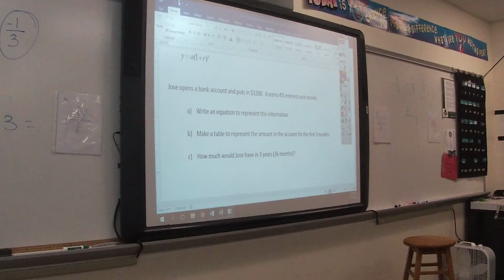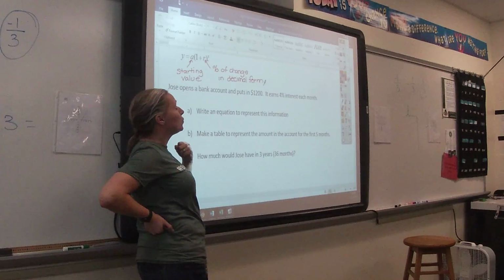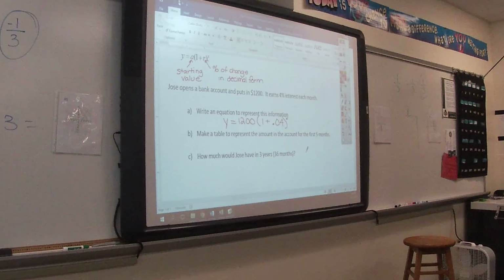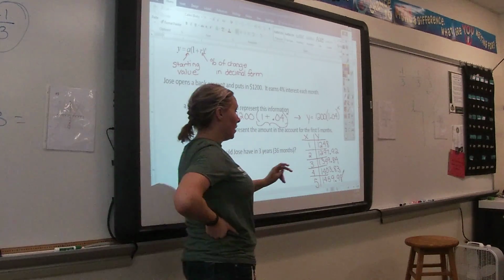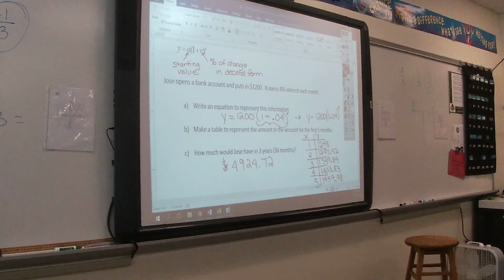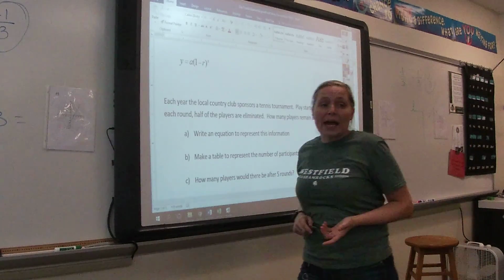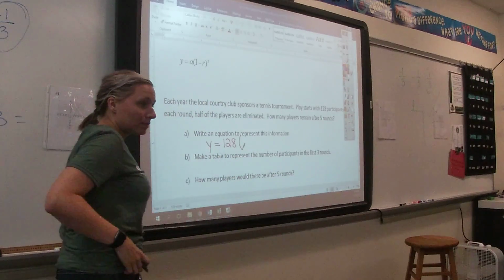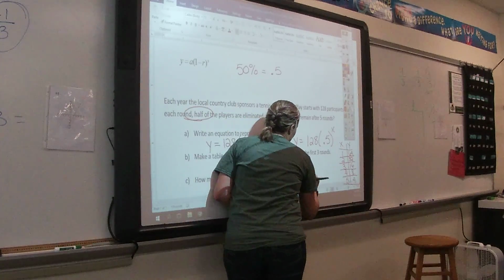Exponential Growth and decay notes